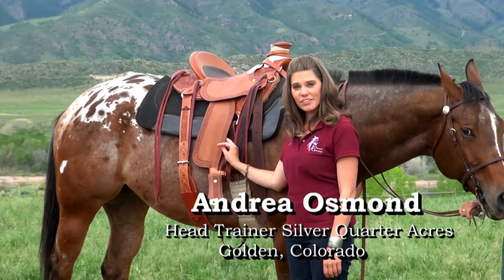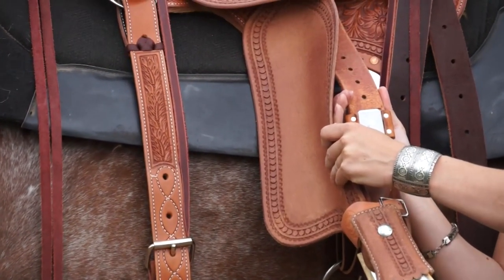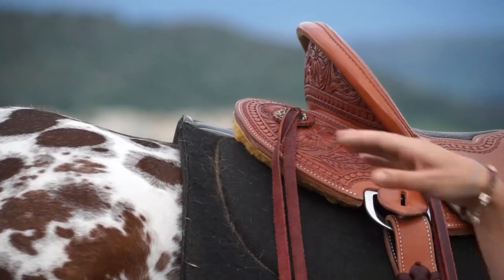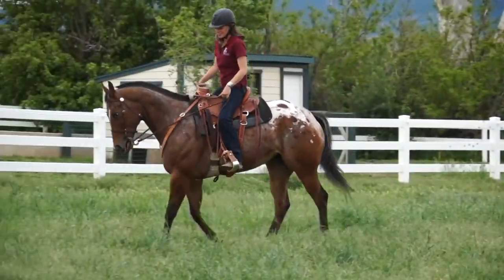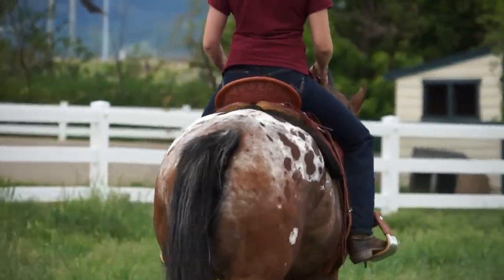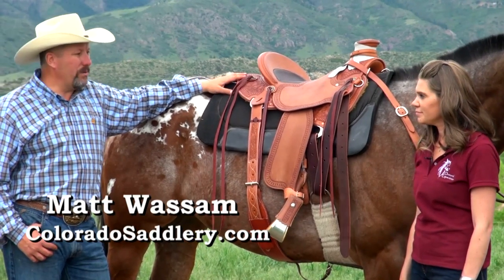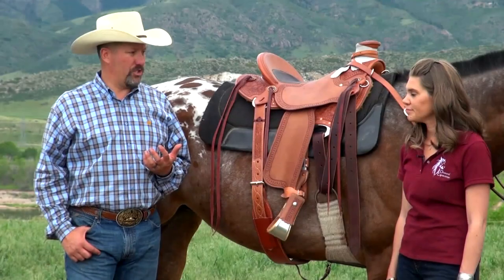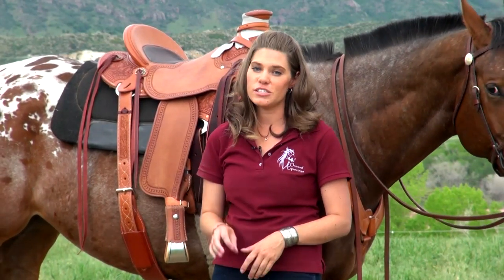Trail Wade Saddle